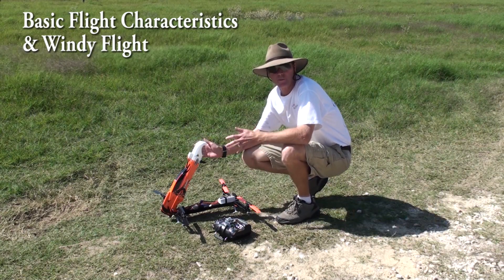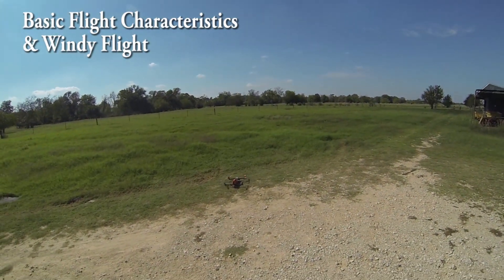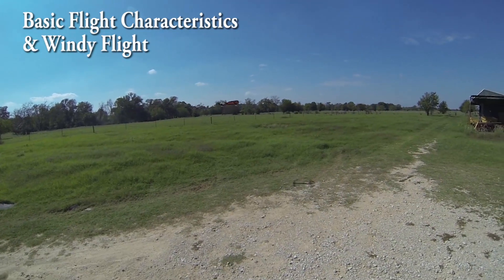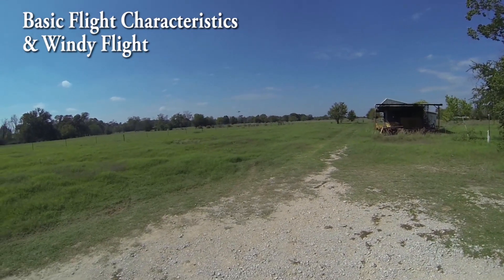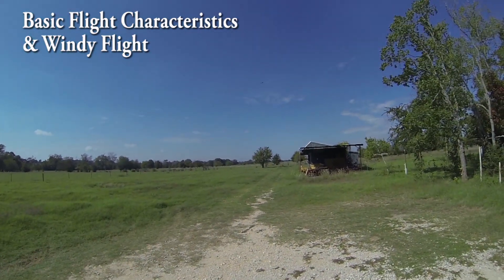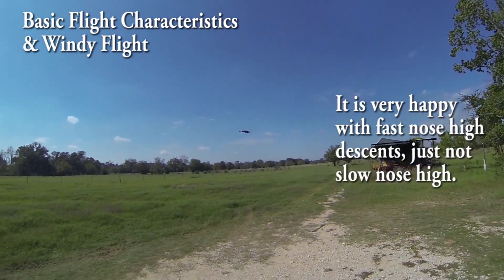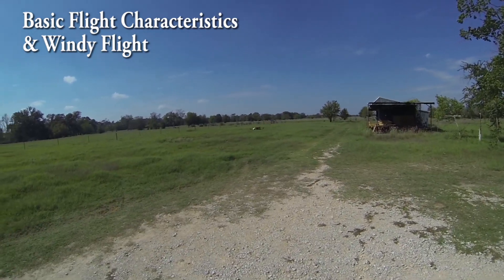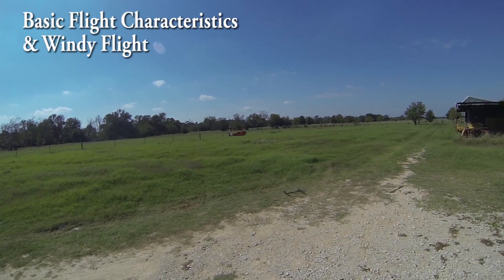Stingray 500 Setup Vid#10 - Flight Characteristic and Windy Flight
Flight Characteristic and Windy Flight